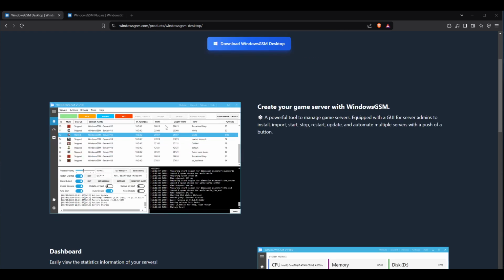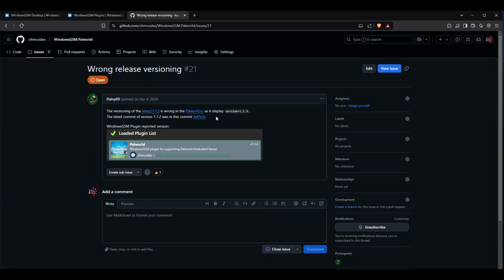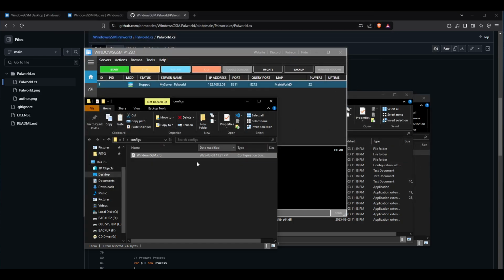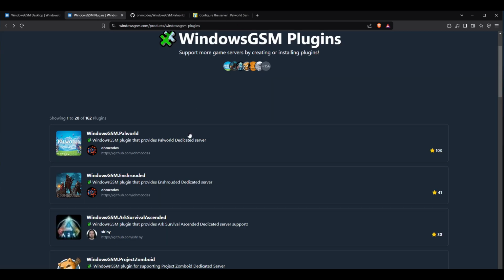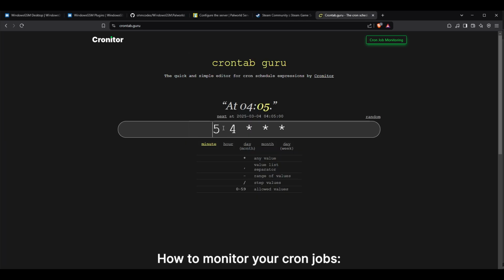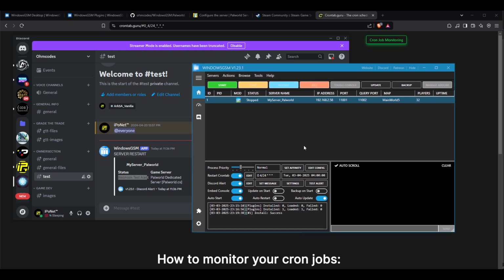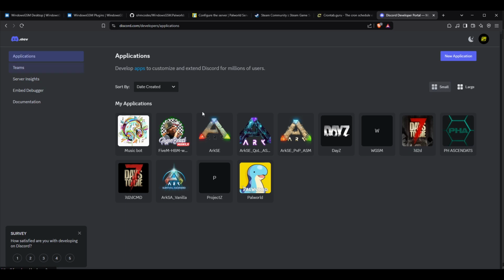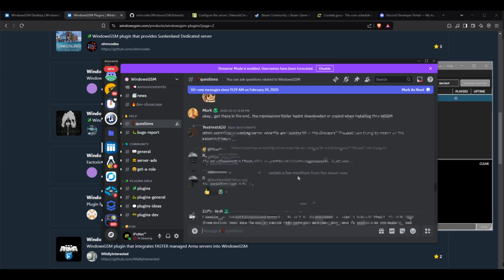How to host games server with WindowsGSM and add plugins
This video will teach you how to install WindowsGSM (Windows Game Server Manager) and also import custom game server, setup discord bot and configs